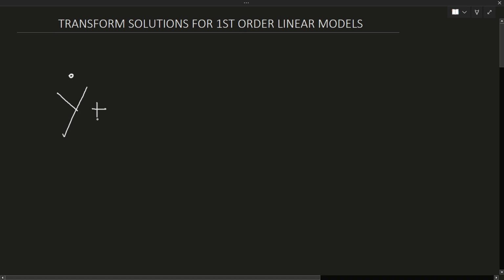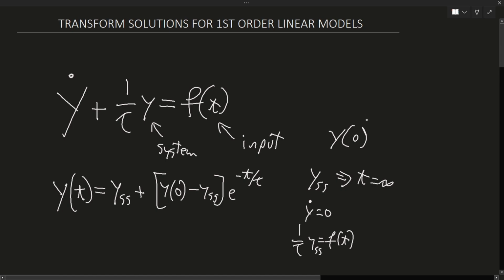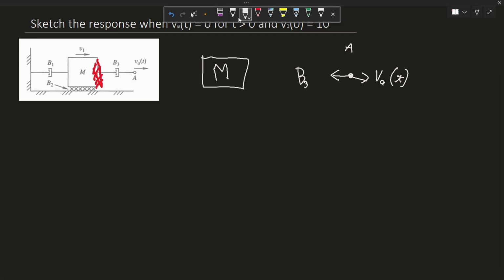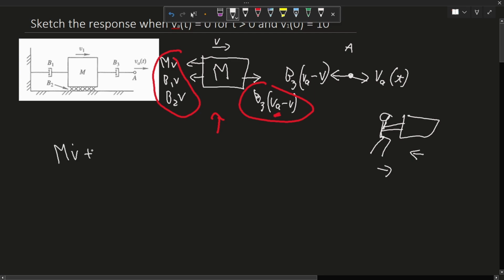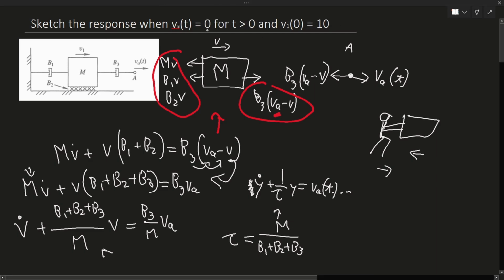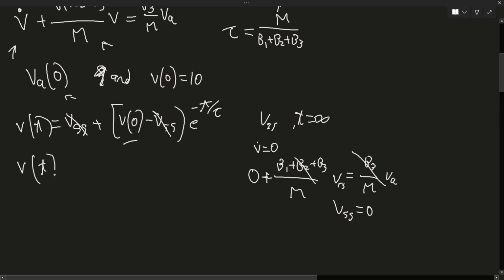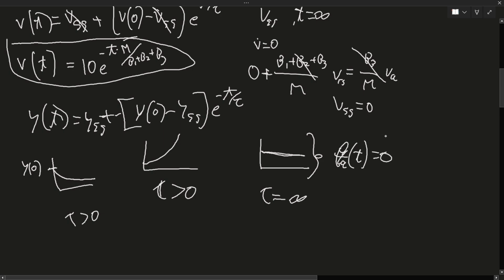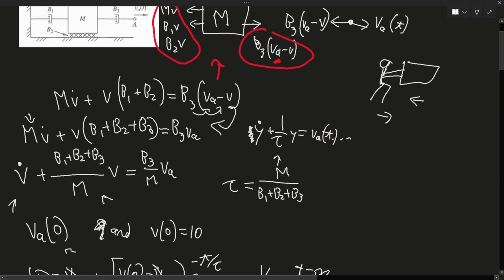Transform Solutions for First-Order Linear Models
This is a tutorial video on how to solve 1st order transform linear models for you modeling and analysis of dynamic systems class. This whole chapter uses Laplace transform to find a system's response. However, you could use the following general equation for your problems/exam:

y' + 1/τ = f(t)
y(t) = yss + [y(0) - yss]e^(-t/τ)